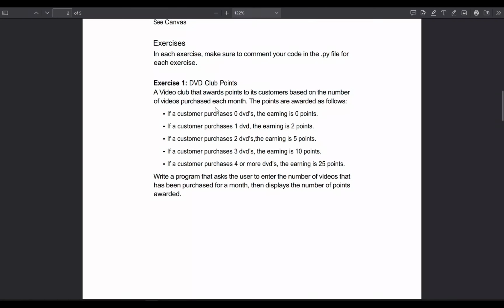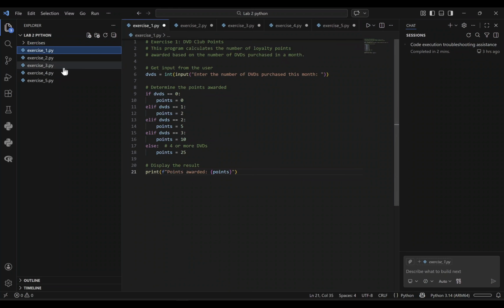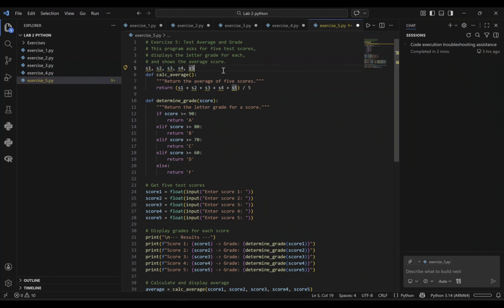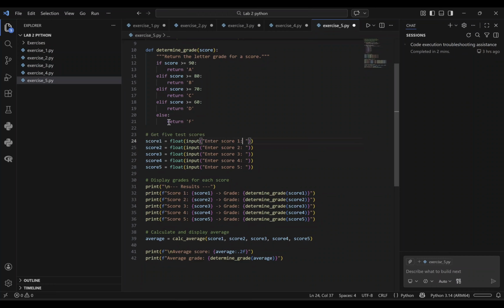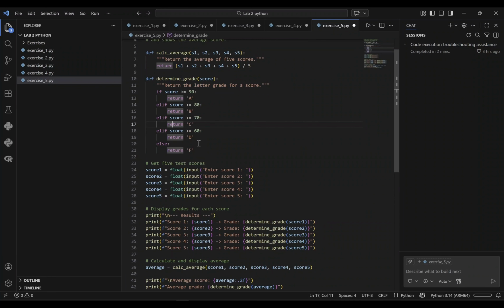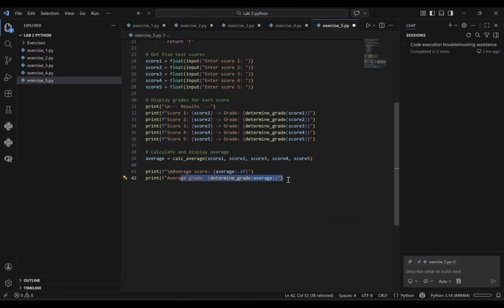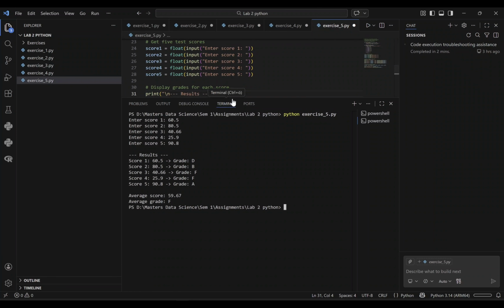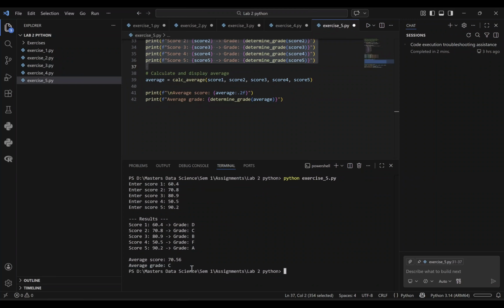Ananta Python Lab 2 Assignment